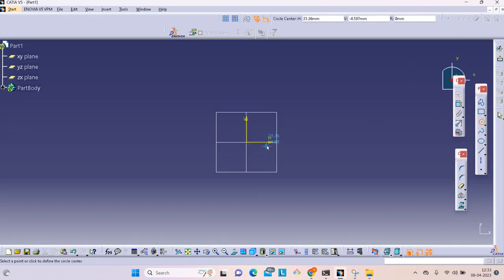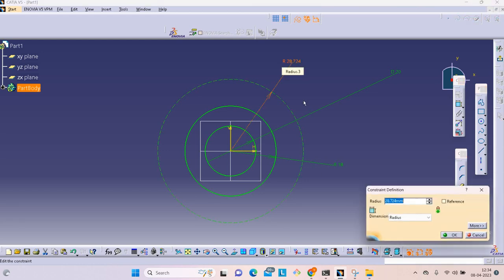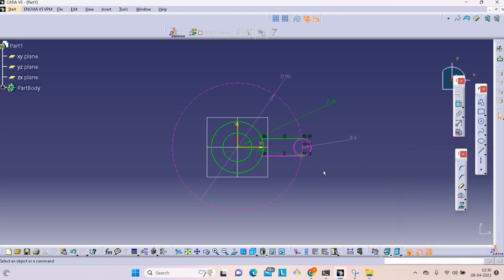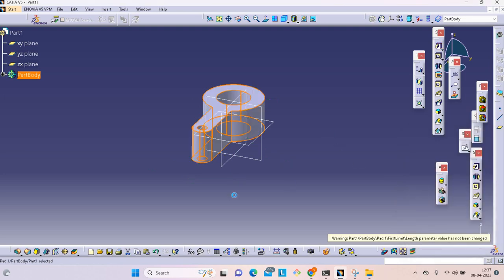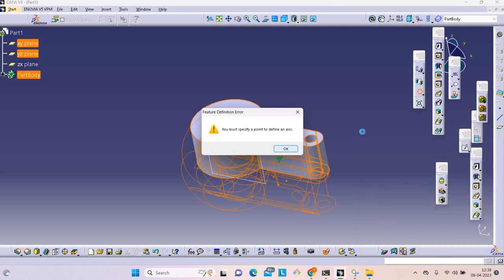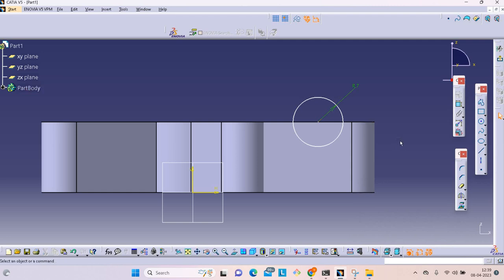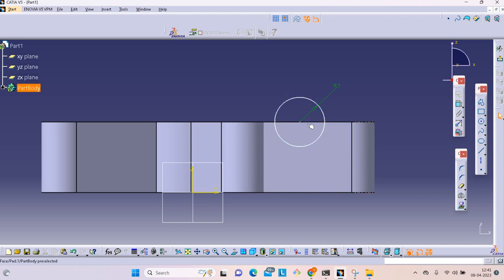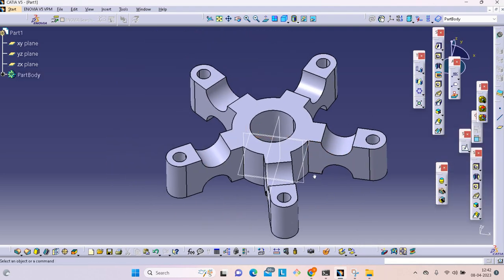3D Modelling - Tutorial 9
I am arpita funde. This YouTube channel is for those people who want to make a career in mechanical design engineer. For design engineer, there is lots of scope in future so let's start your design career with me 💯🎯
From this channel , you will learn basic to advance of catia software.
- design thinking
- commands in catia software.
- sketch
- part design
- assembly design
- drafting
- sheet metal design
- surface design
- geometrical dimensioning and tolerancing
- vehicles car design.